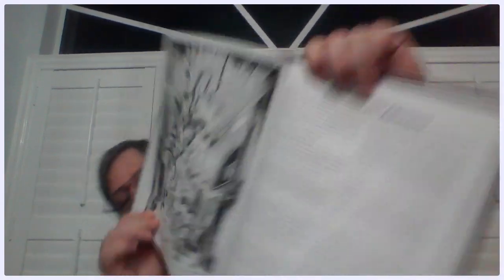DM Jims long ass review on OTHER DUST by Keven Crawford.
Sorry for the review dragging on, as usual I ramble all over the place.